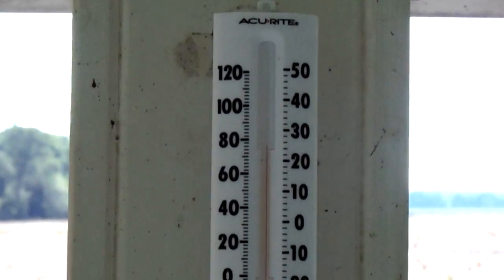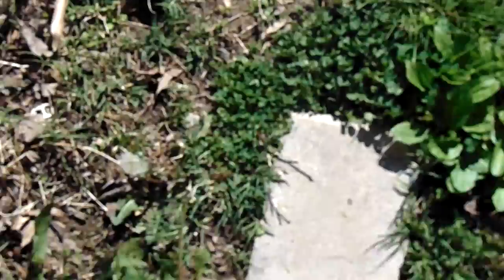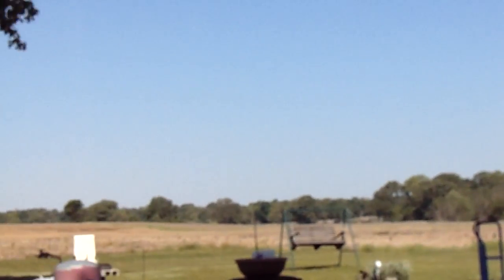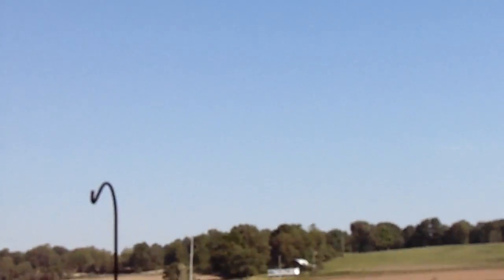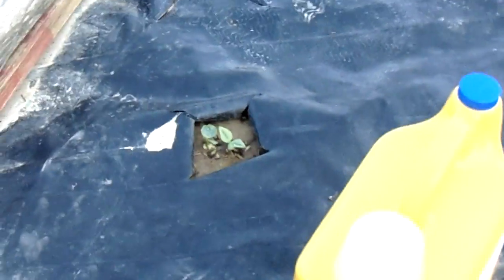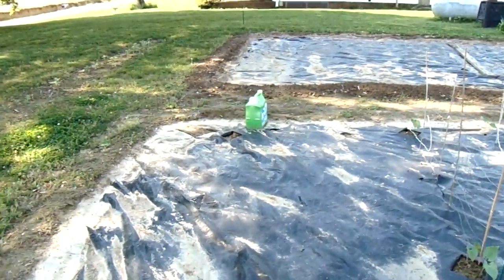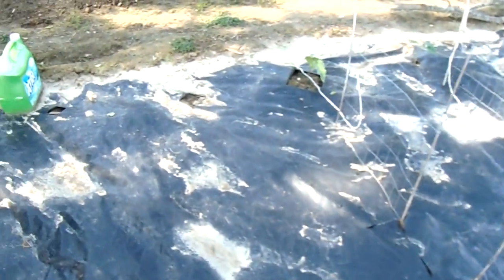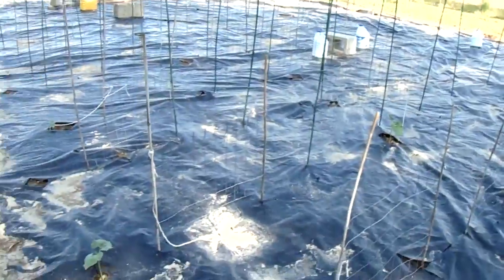Yeah Conspiracy Me 2016 04 25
* Warning : MAY CONTAIN ADULT LANGUAGE
Conspiracy Me, just going over Odd & End stuff.Go BACK "TO SLEEP", if "ewe" don't know what's ACTUALLY taking place, TRUST me to die in"YOUR" sleep will  be "BEST".